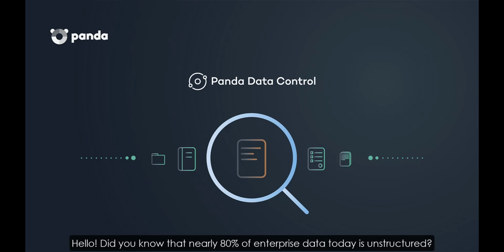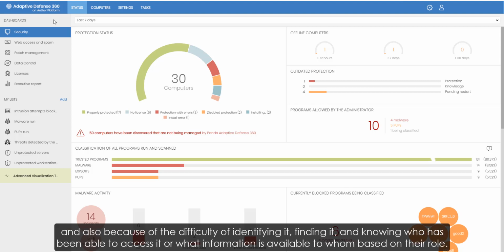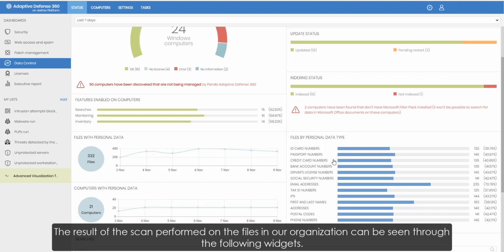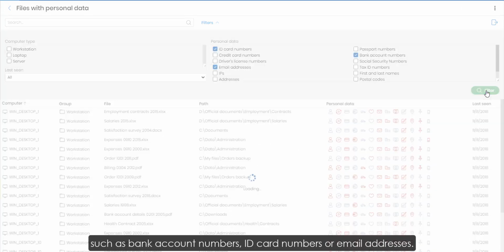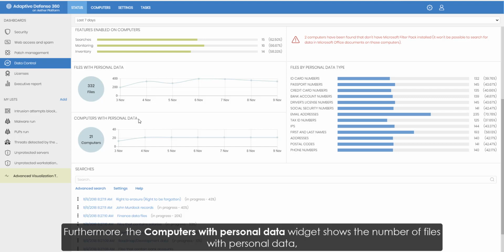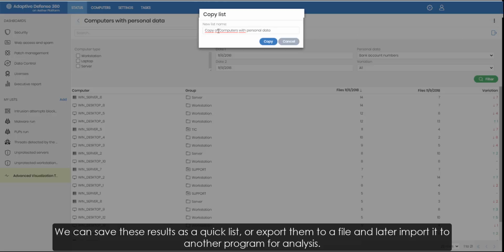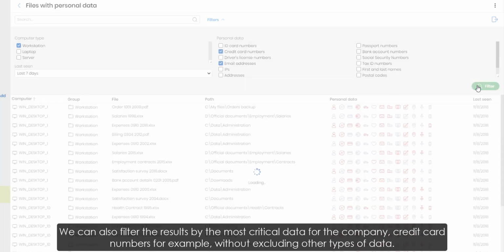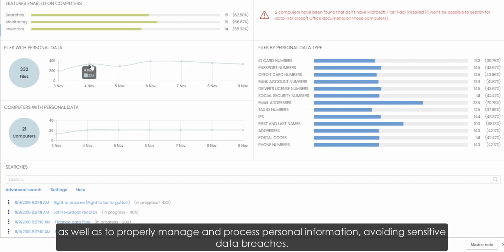Inventory of files with Personal and Sensitive Data: Panda Data Control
In this video you’ll see how Panda Data Control ) automatically generates an inventory of all files that contain personal and sensitive data. Furthermore, Panda Data Control allows you to find out where this data is stored and to whom it belongs. This information is extremely useful for establishing security policies aimed at reducing risk and improving control over personal data files on endpoints.
Discover more about Panda Data Control or if you prefer, talk to an expert!